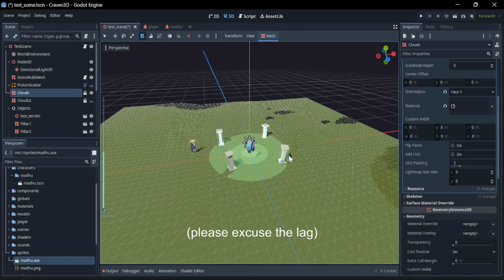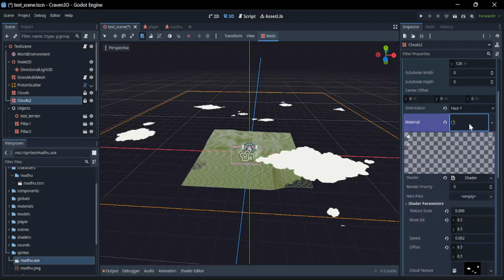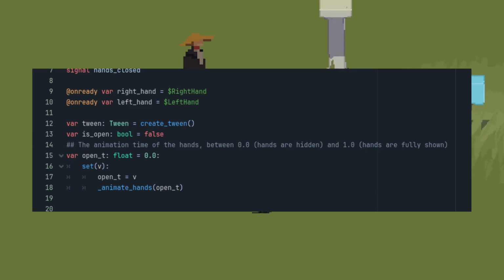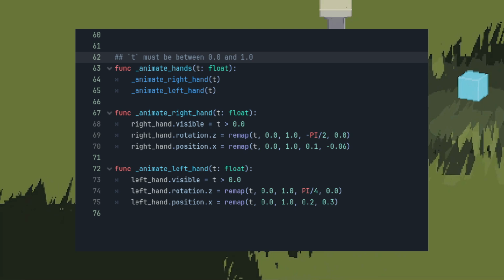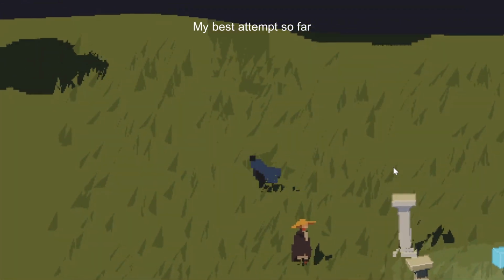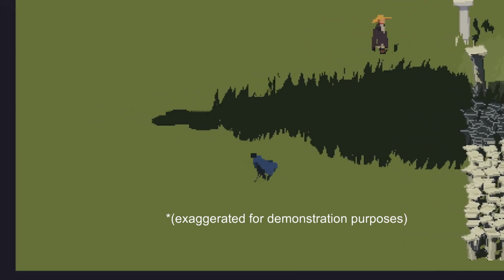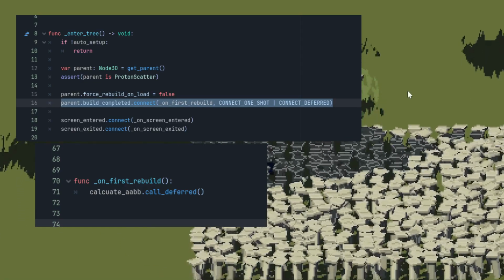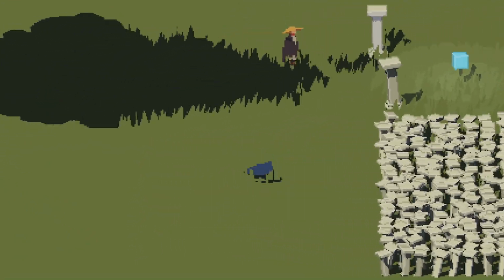Clouds and hands | Craven devlog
This is a quick update video on my open world game Craven to show I'm still alive.
This month, I've worked on the lore and design document, which are things I prefer not to spoil for the moment being (and also because I haven't fully fleshed them out yet XP).
In this video, I talk about some of the few tangible things I worked on, namely clouds, music, and trying to get object scattering working.
I've been busy with irl work so progress has been slow, but I should be able to get back to consistent development soon.

Music 🎶

🎵 Dj Quads - www is a thing.mp3
🎵 Dj Quads - Dreams.mp3